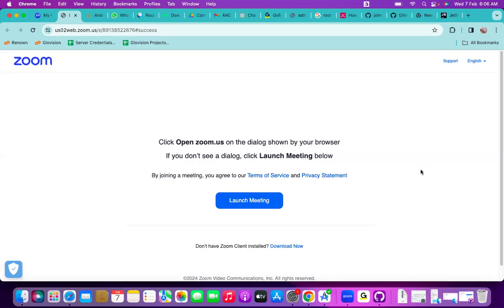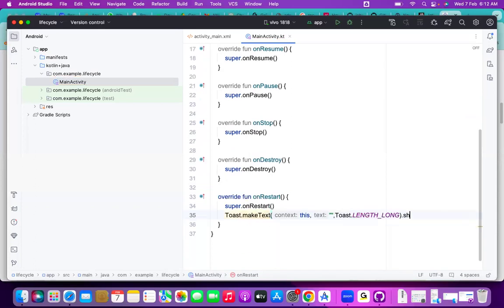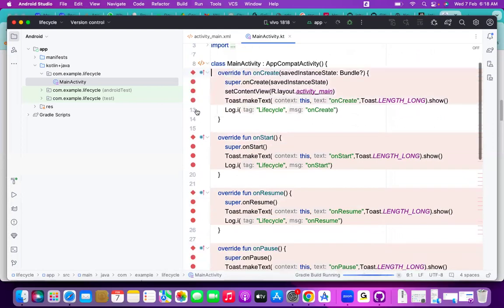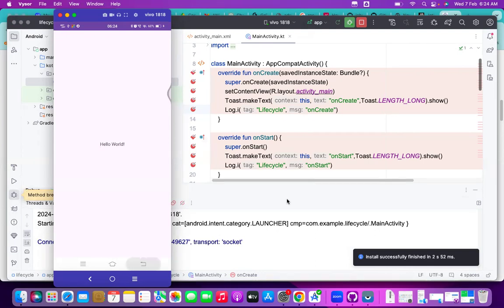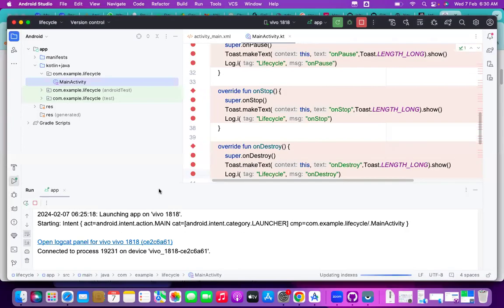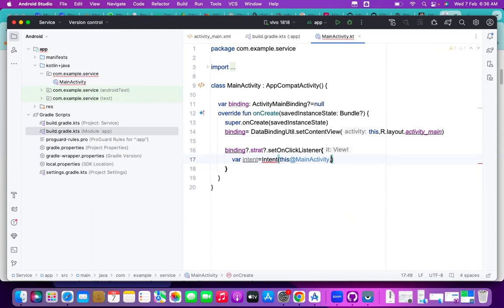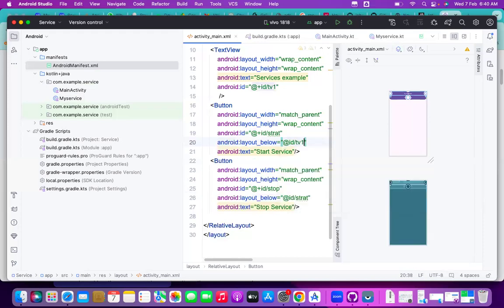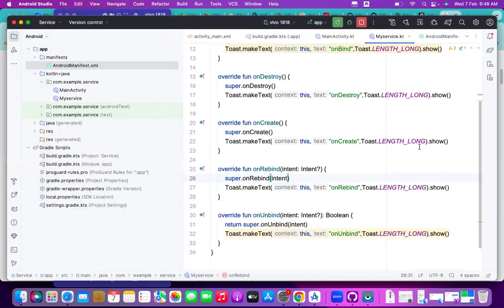Activity Life Cycle & Service Life Cycle | Android Tutorials | AndroIndian